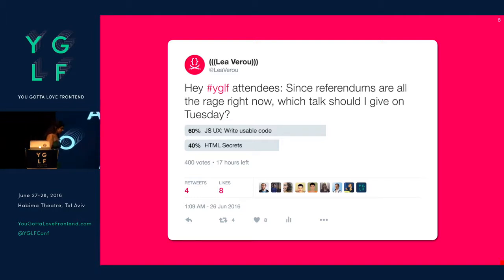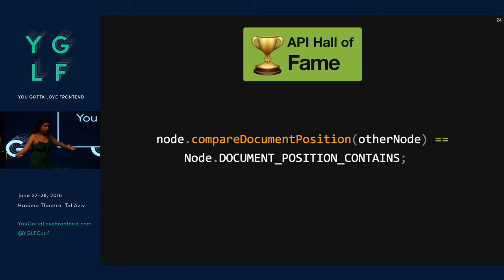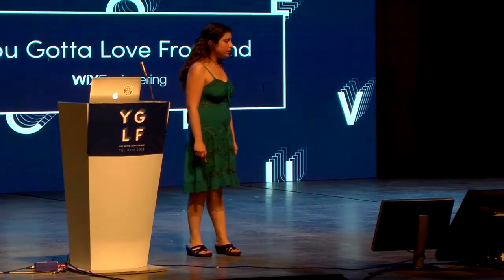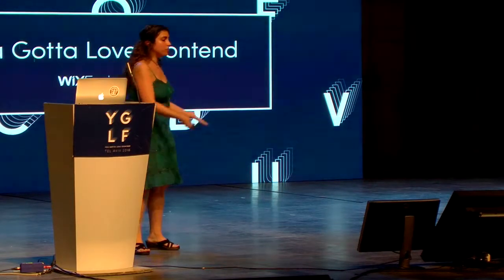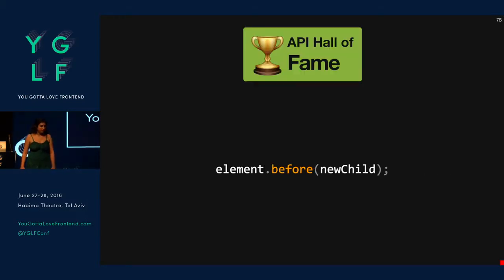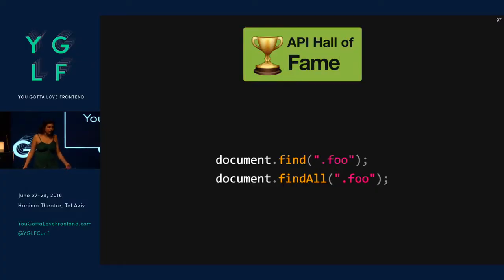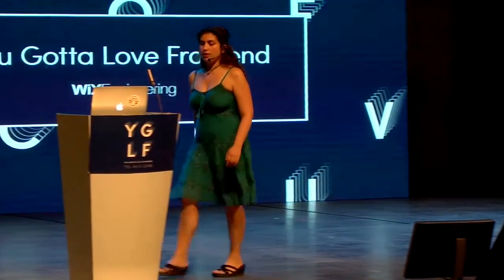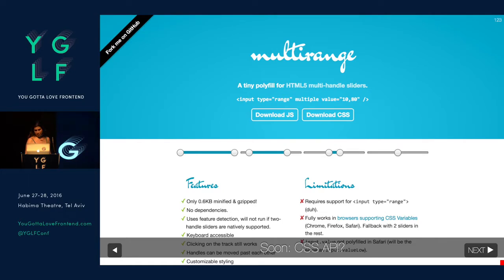Lea Verou - JS UX: Writing Code for Humans 2019